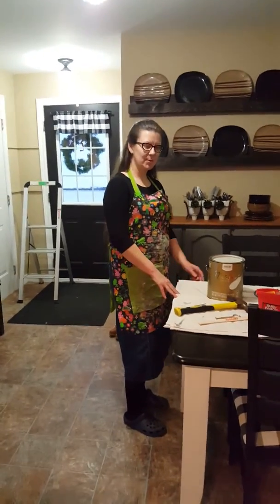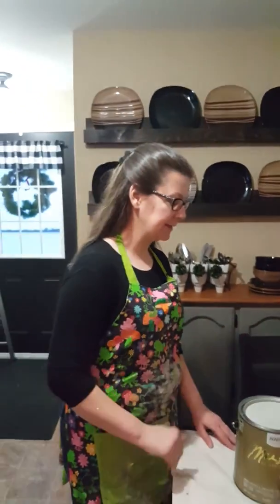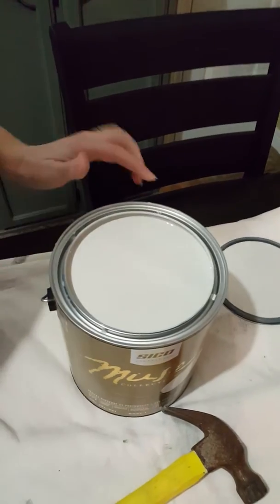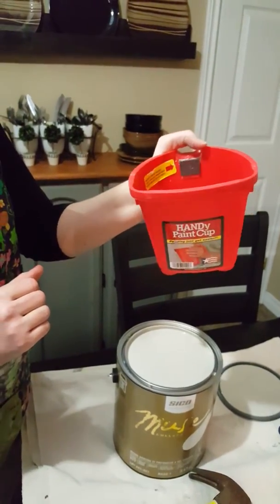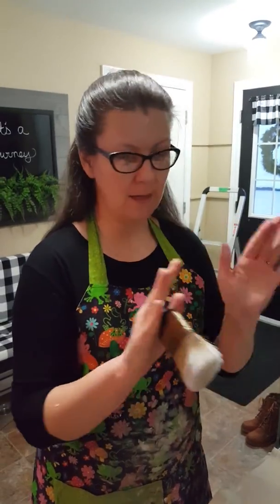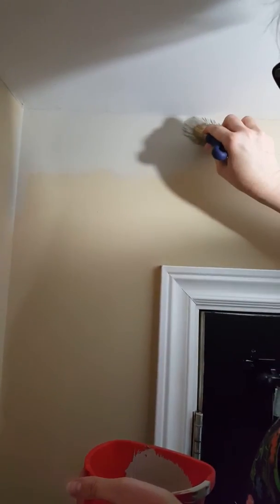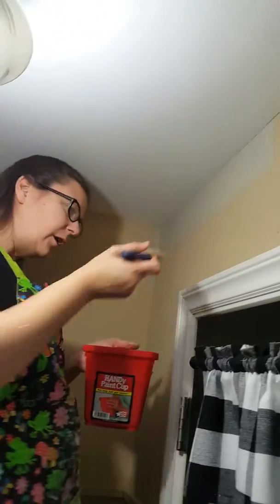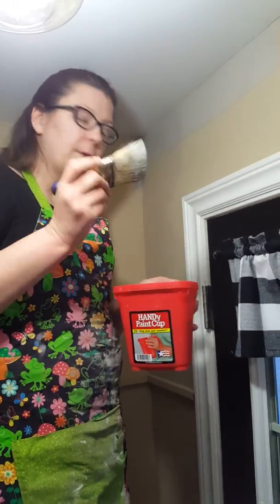Paint tools & cutting in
This little video is show & tell about my favourite paint tools and how I cut in when painting walls.